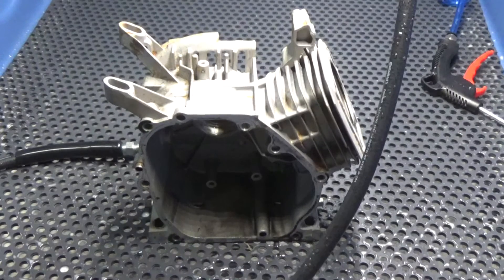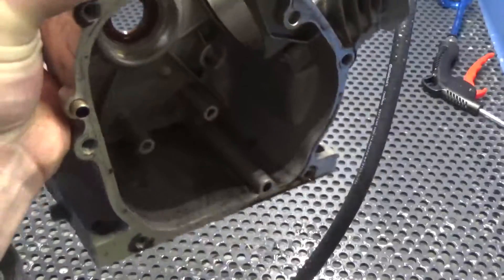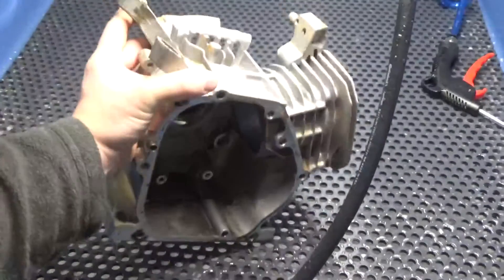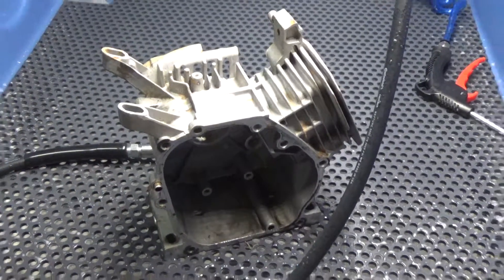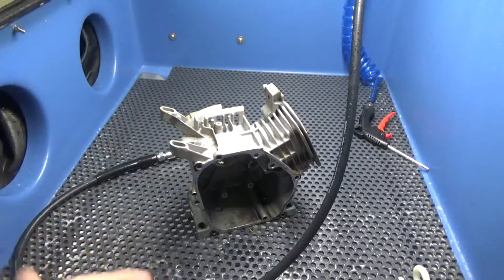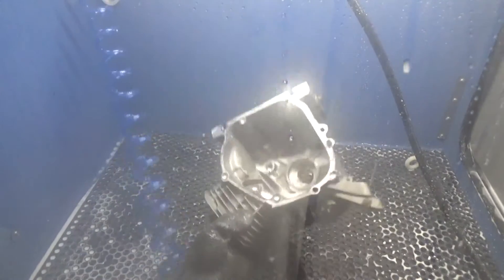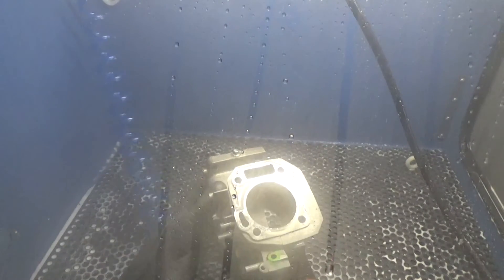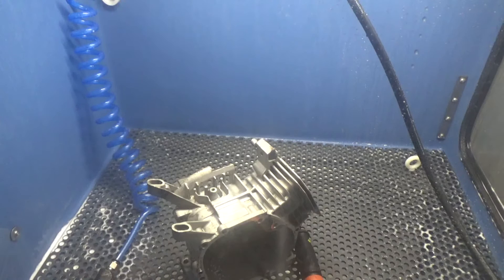Parts Washing With Heat and High Pressure- Vapor honing Technologies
Cleaning and degreasing parts is no longer a messy time consuming job. Wiht our hihg pressure parts washer clean the dirtiest parts with ease. No more knuckle busting in caustic chemicals that are hazardous to use and expensive to dispose. With this revolutionary new parts washing machine you can safely and quickly clean parts preparing them for the next operation. For more information on how this system works please click the link above to learn more today.